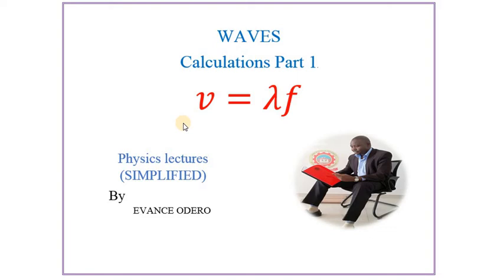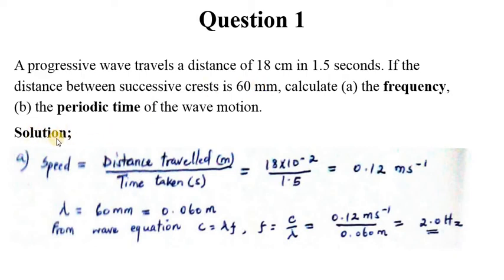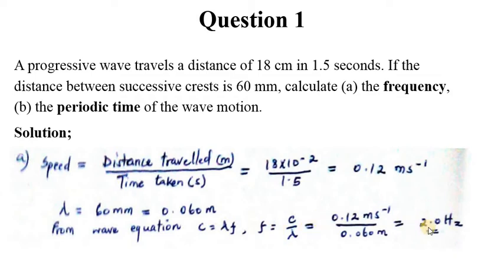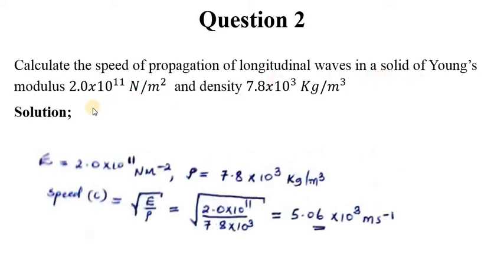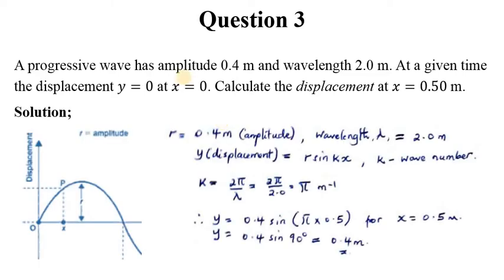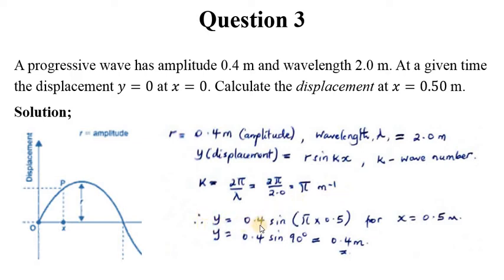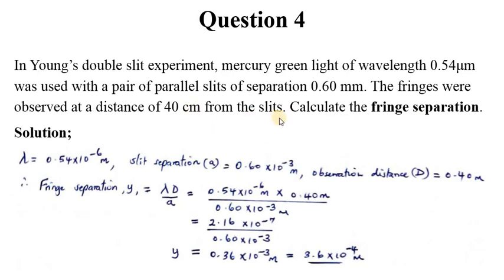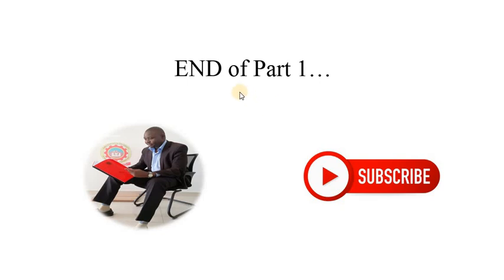Calculations on Waves Part 1